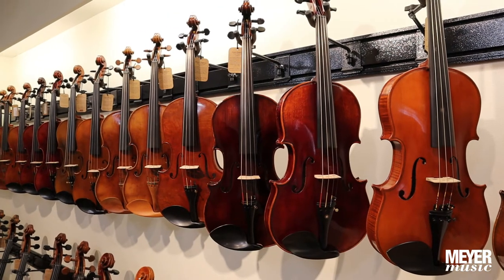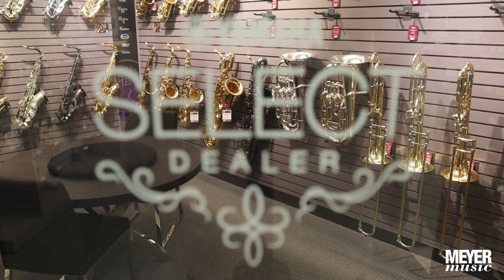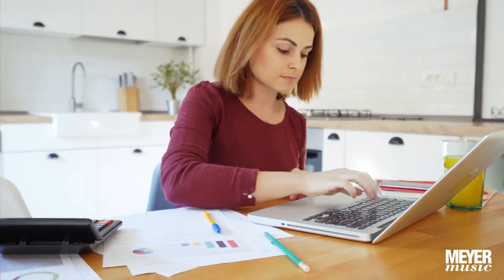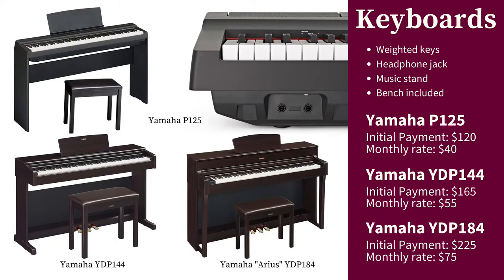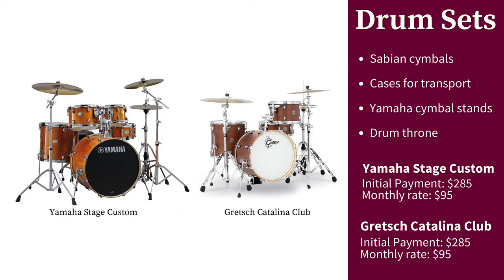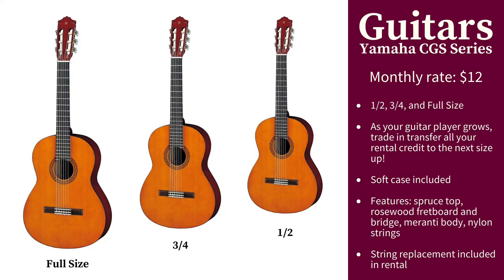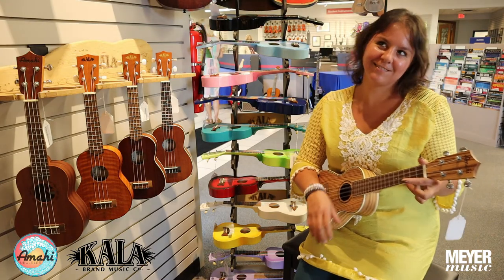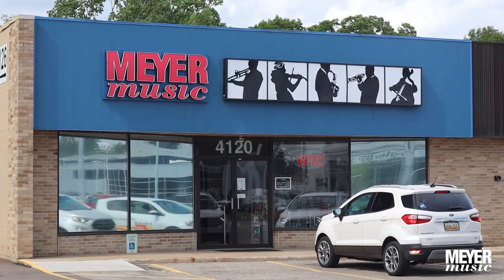Meyer Music: Rent-to-Own!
Meyer Music offers high-quality keyboards, drum sets, and guitars with a budget-friendly rent-to-own plan.